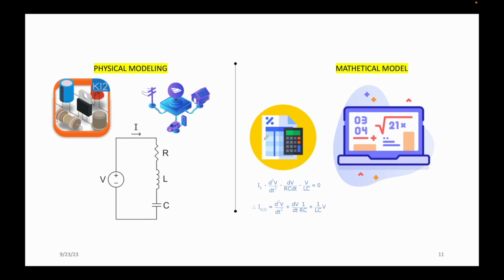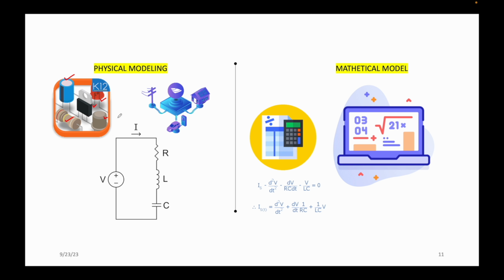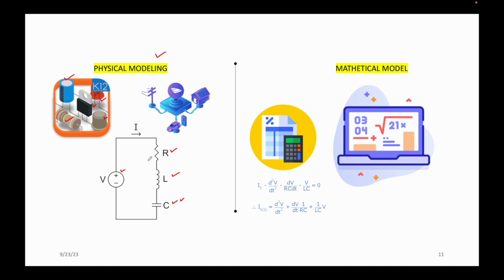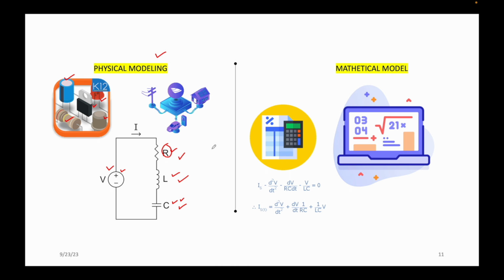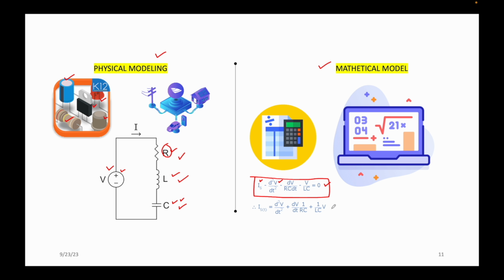SIMULINK TUTORIAL | WHAT ATE THE TWO TYPES OF SYSTEM MODELLING METHOD ?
When it comes to the modelling methodology there are two types of modelling methodology exists. this video focuses on that part of the modelling methodology. Here we have discussed physical modelling and where it is used. It also discuss about the mathematical modelling  where we do use the underlying mathematical deveriavtion of the system dynamics.

this video also discussed the difference between the two types of modelling methodology.